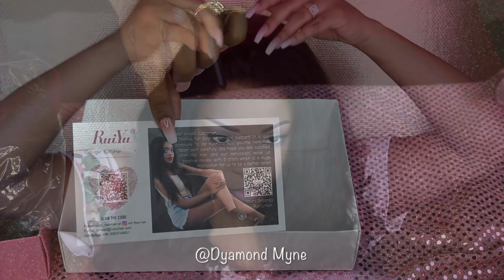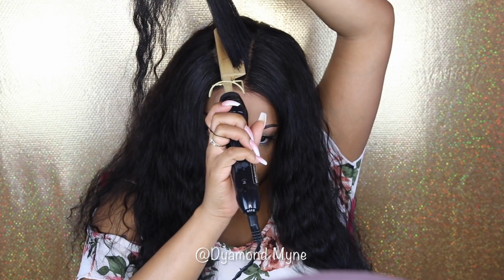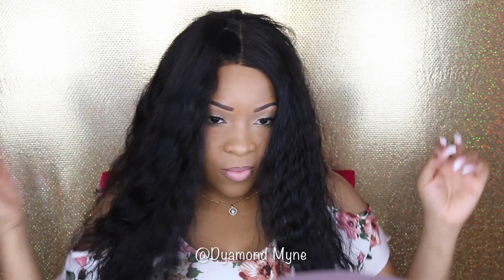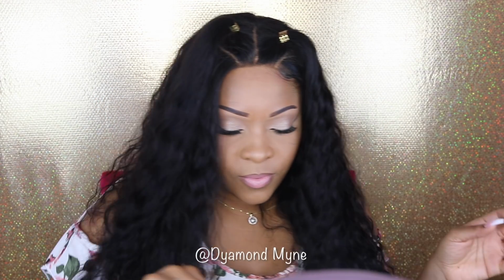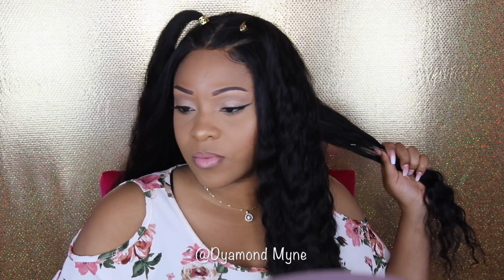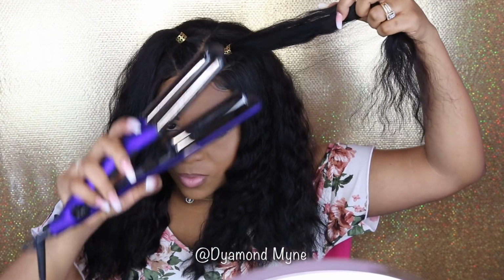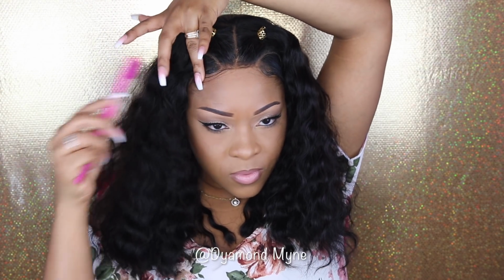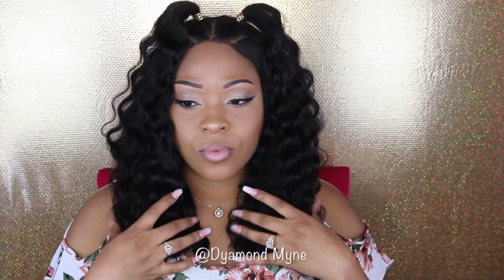WOW Really $80 Wig!? Cheap & Budget Friendly 360 Deep Wave Lace Wig | RuiYu